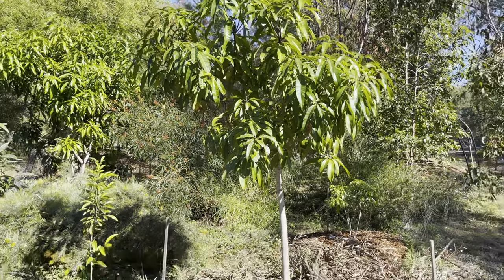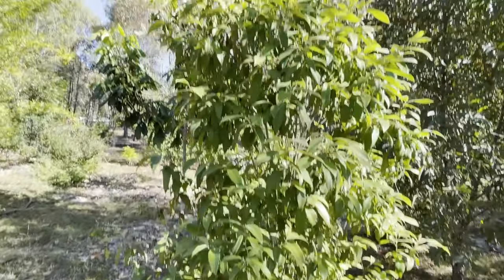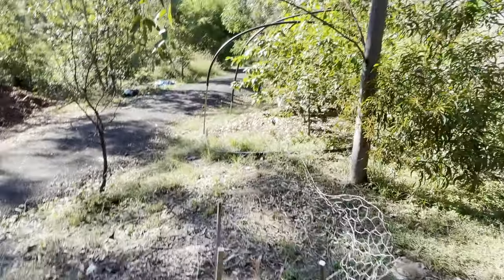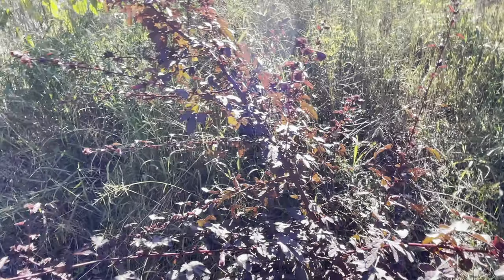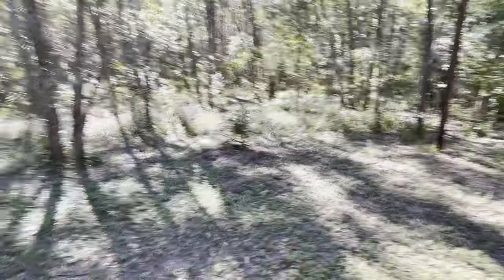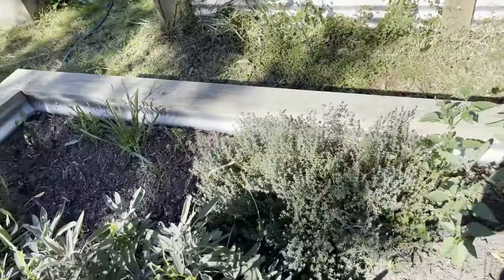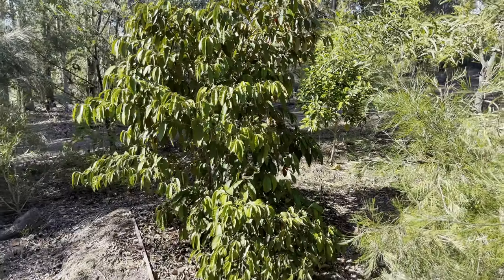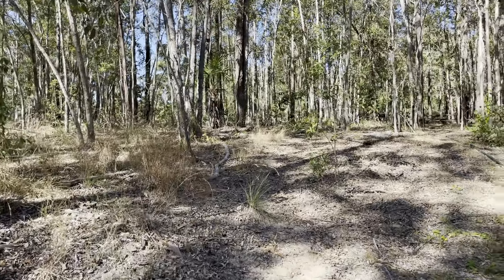Garden Tour Raynor Naturopathic Gardens and Wildlife refuge. Food forest in the making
So we have owned this property for 5 years and have planted hundreds of fruit trees and native flowering plants. we are really starting to see it become a forest now and are starting to see a lot of fruits on a regular basis as well as beautiful flowers. It is a great way to live. rejuvenating the land and creating habitat for birds and animals as well as our family.
You can't get healthier food than what you grow yourself so it is the ultimate in nutrition. A lot of bioflavonoids exist in freshly picked fruit.
I encourage people to buy up land that is being used for grazing or urban development and create food forests there. Its one of the best things you can do to help the planet as well as for your mental and physical health.